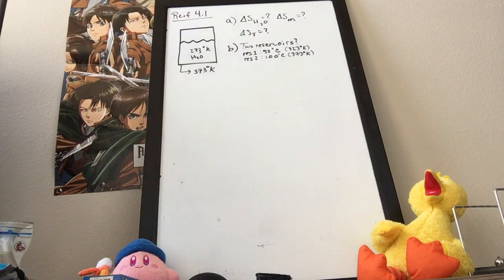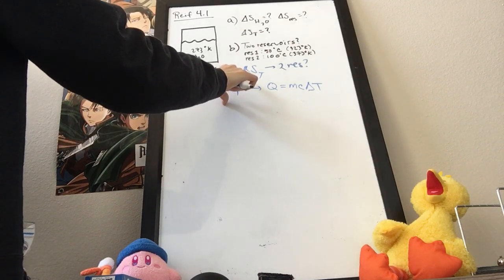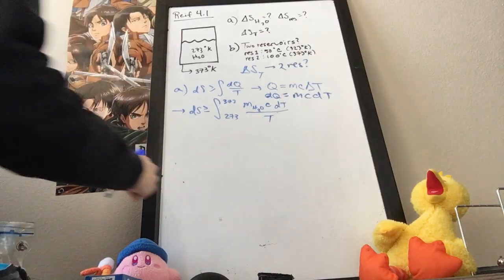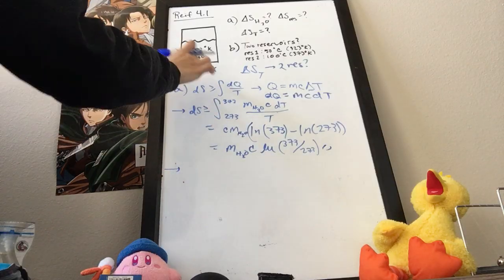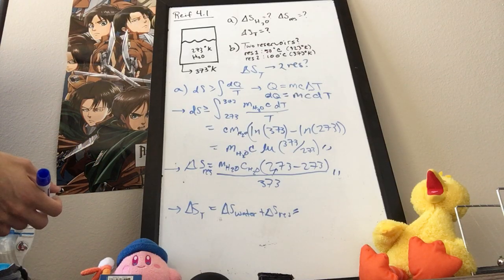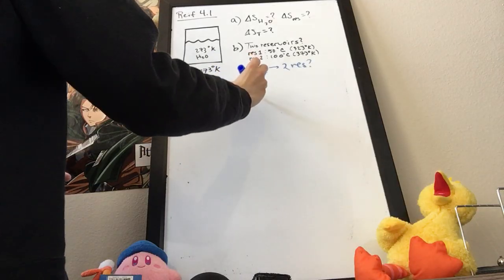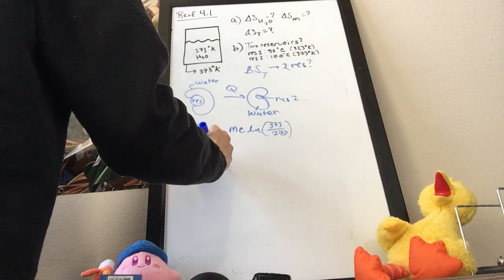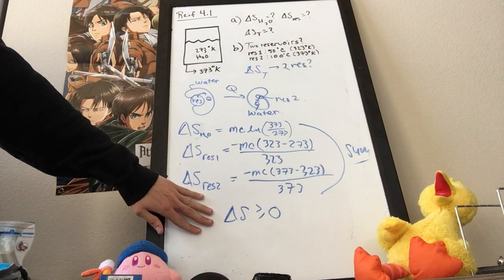StatMech Upload #2: More Entropy!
Covering another entropy problem from Reif’s Statmech book! I’ve got quite a few more of these up my sleeve, and I’ll trickle them out to you guys :)))